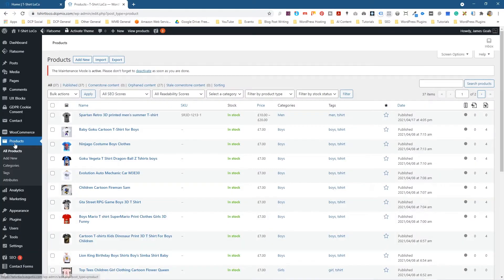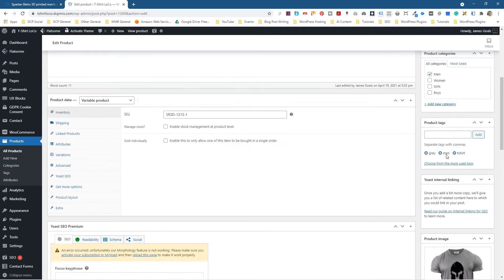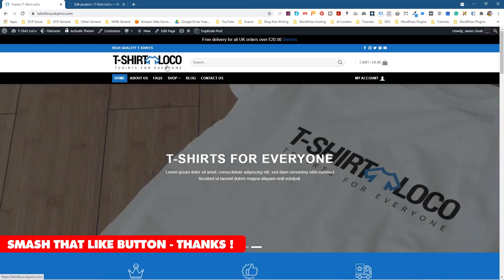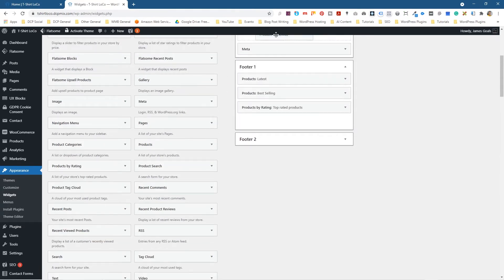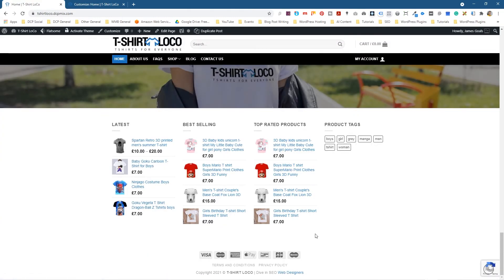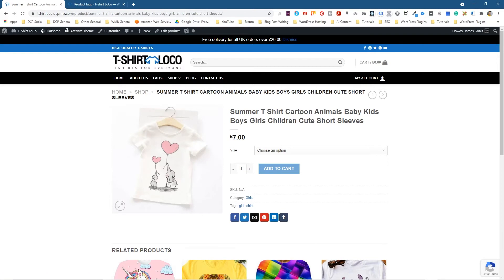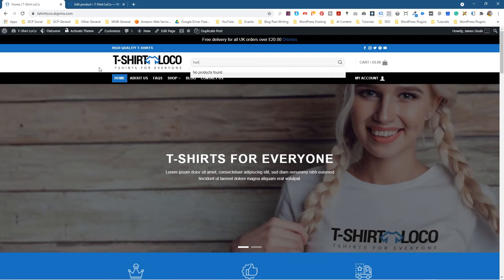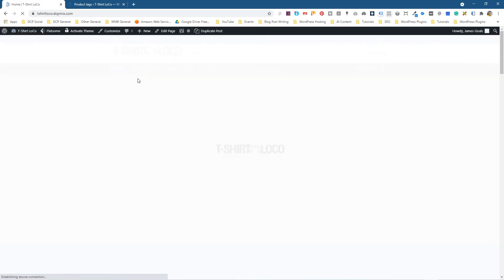How to use product tags in WooCommerce | WooCommerce 2021 Tutorial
In this video tutorial, I will show you how to product tags in your WooCommerce Shop.

You can view more information about the Flatsome theme here which was used in this tutorial

Other WooCommerce Tutorials

Need an amazing e-commerce website? - Contact DCP Web Designers for a free quote today

Video Chapters

00:00  Introduction
00:30  Chapter 1 - Log in to the WooCommerce admin control panel and select "Product" / "Tags" from the left side menu.
00:43  Chapter 2 - Edit a product to start adding tags.
01:08  Chapter 3 - Test new tag by using the search bar in WooCommerce shop.
02:55  Chapter 4 - Create a tag cloud.
04:25 Chapter 5 - Update tag cloud position on the footer of website shop.
05:15 Chapter 6 - Add tags directly to the Tags page in WordPress

Frequency Asked Questions:

What are products tags in WooCommerce?
Products tags in WooCommerce can be used to group selected products. Tags can also be used to denote specific features of a product which are not listed in the product title or description. Often tags can be used to help customers filter a product by colour.

How many tags should be assigned to a product listing in WooCommerce?
There is no limit to how many tags are assigned to a specific product. The main goal of tags is to help you group products into a more defined category of products and to help customers find specific products when they use the search bar on your website. The best way to assign tags is to think about what a customer might type into your search bar to find a specific product. It is worth noting that the search bar already utilises the content in the product title and product description.

Do I need to assign tags to all WooCommerce product listings?
Tags are completely optional, but having tags can help customers find products faster when using the shopping website search bar.